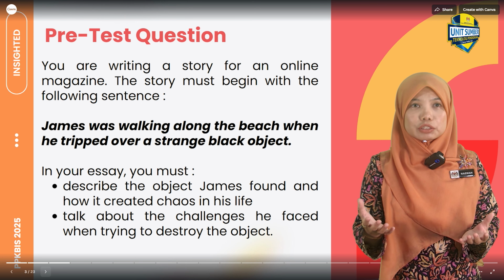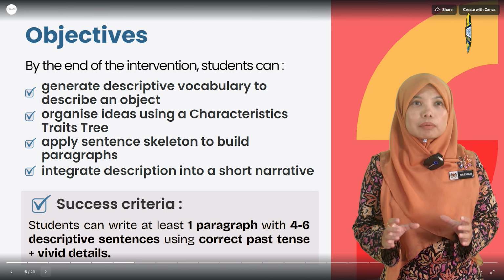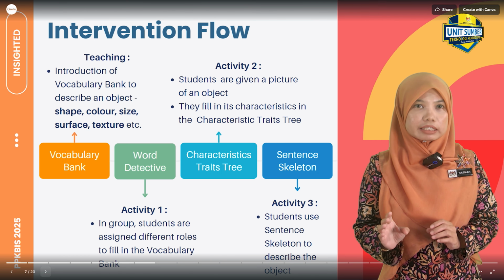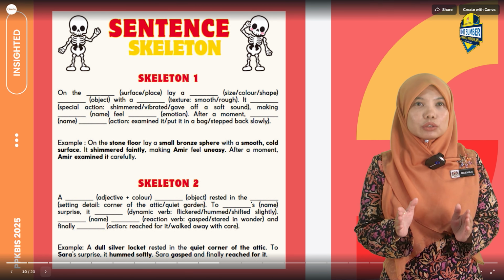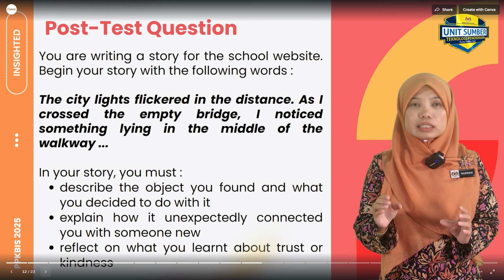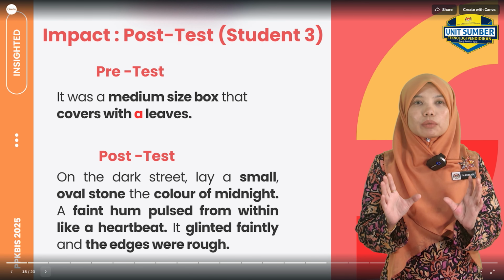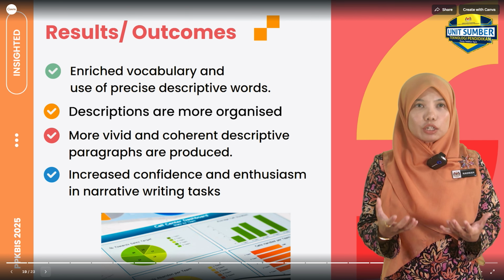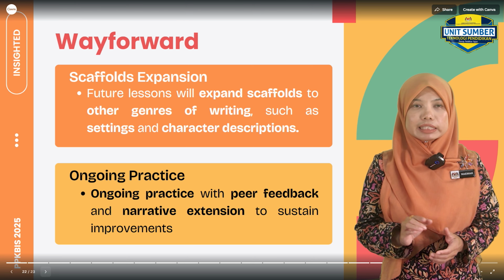PERKONGSIAN [02] Making Narrative Writing Vivid: Describing An Object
Bidang: Bahasa Inggeris
Tajuk: Making Narrative Writing Vivid: Describing An Object
Sasaran: Guru Sekolah Menengah Atas
Nama Guru: Naemah binti Ab. Hamid
Sekolah: SMK Haji Abdul Rahman Limbong